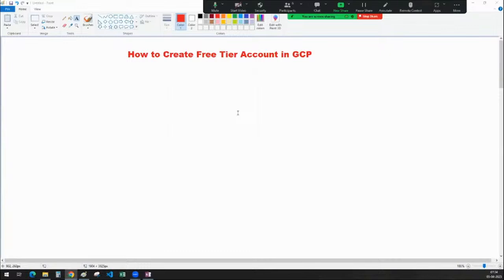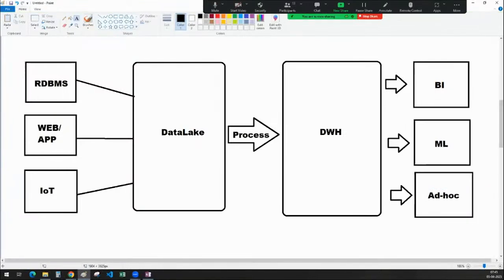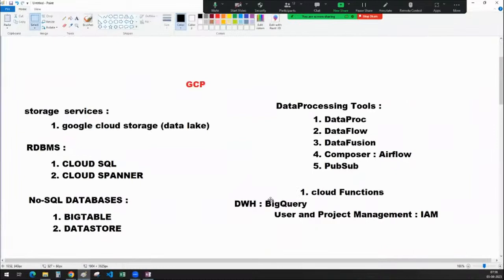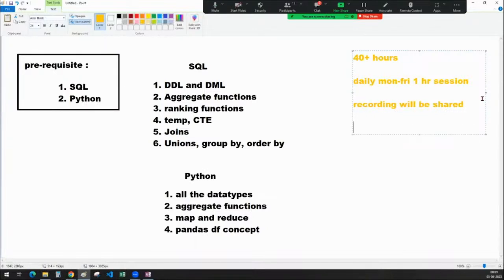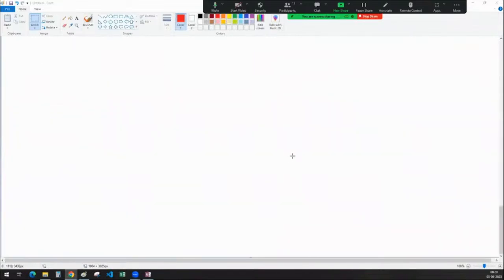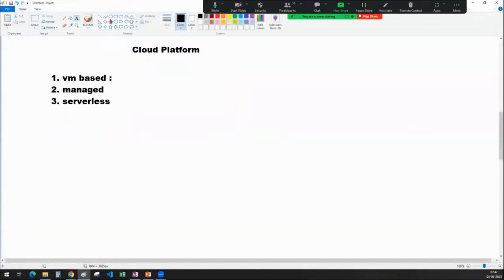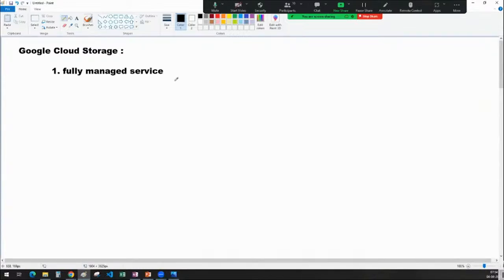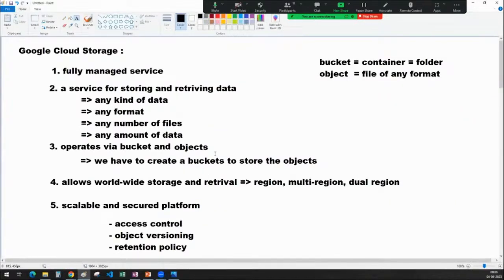GCP (Google Cloud Platform) tutorials by Mr. Shaik Saidhul Sir